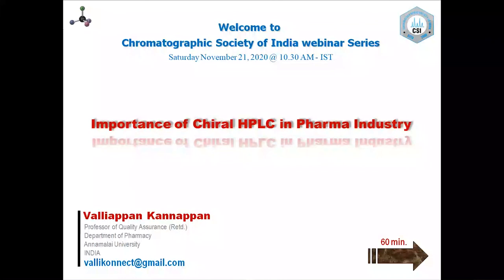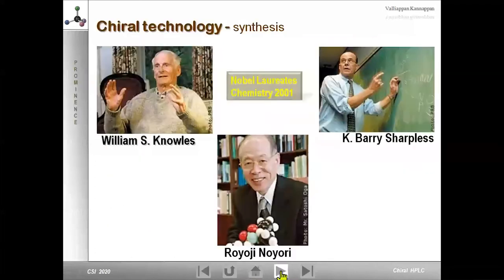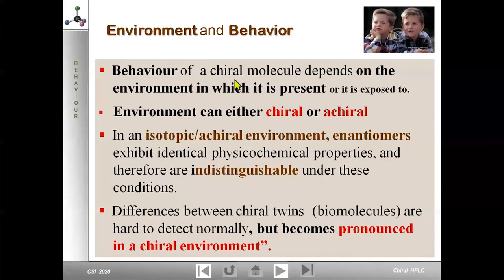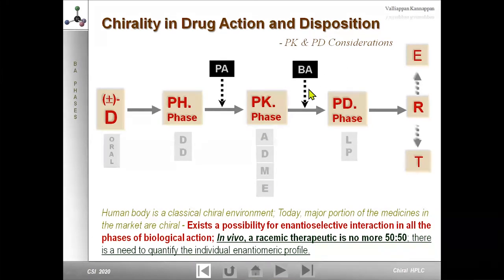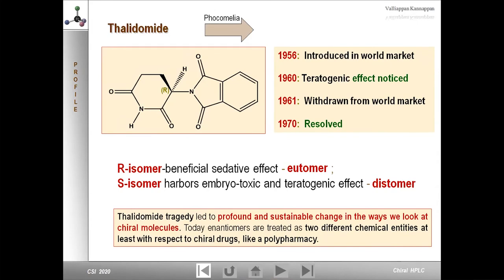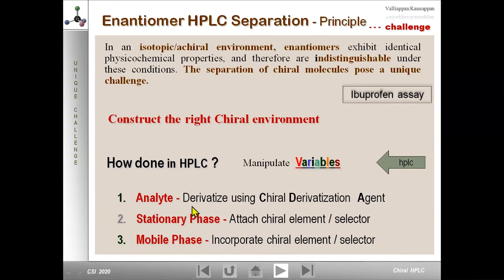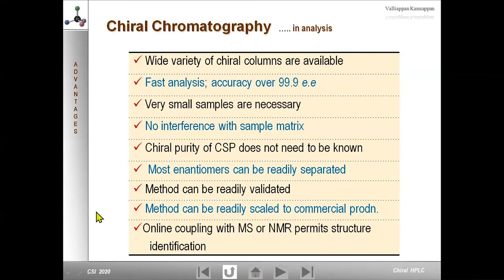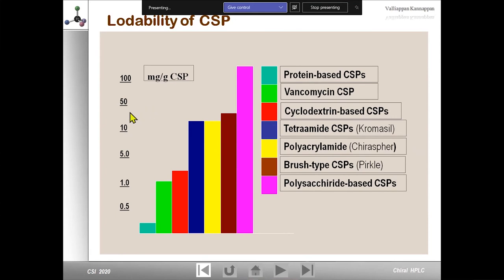Importance of Chiral HPLC in Pharma Industry | Dr. Valliappan Kannappan | CSI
The separation of chiral compounds has been of great interest because the majority of bioorganic molecules are chiral. Living organisms, for example, are composed of chiral biomolecules such as amino acids,  sugars,  proteins, and nucleic acids.  In nature, these biomolecules exist in only one of the two possible enantiomeric forms, e.g., amino acids in the L-form and sugars in the D-form in our body.
Chiral chromatography is a tool for the analytical determination of enantiomeric purity as well as the isolation of pure enantiomers.
 Pharmaceutical companies now utilize chiral purifications for the large-scale production of these enantiomeric drugs.